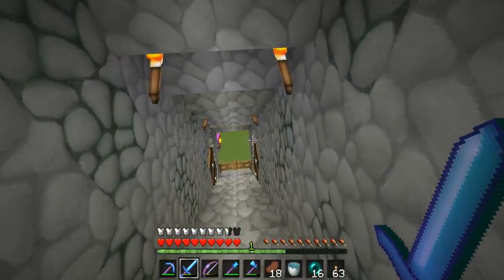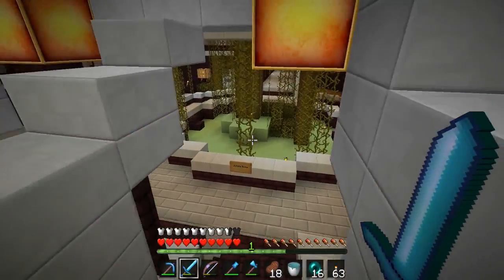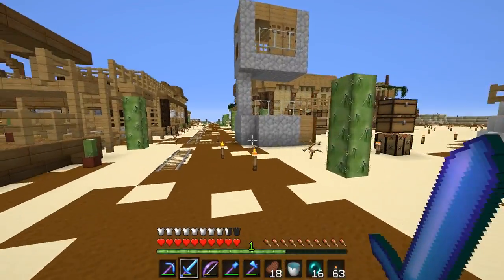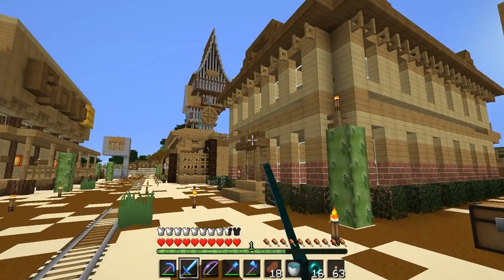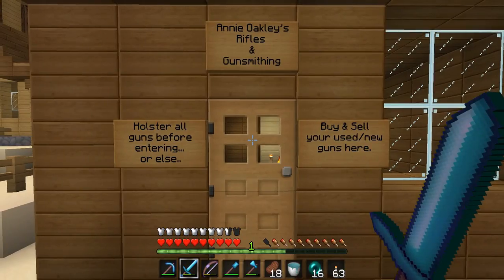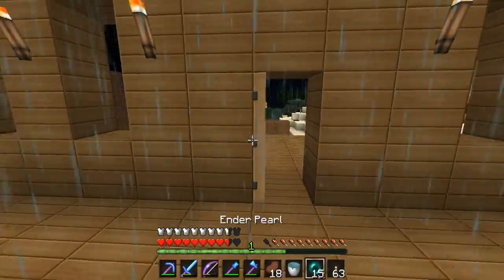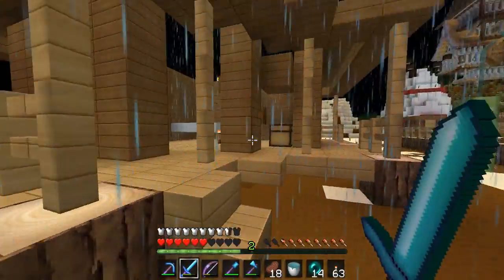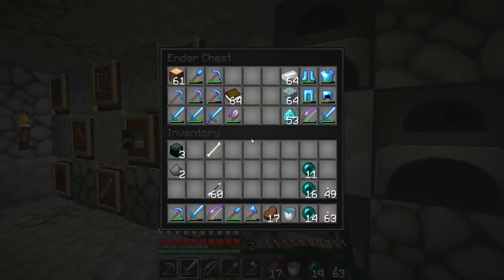WhoCraft Server S2E1: Its SOOO good to be back!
Welcome to my SMP  LP. WhoCraft is a private white-listed server. We are not actively recruiting however your welcome to apply on our forums. We play on HARD difficulty with no cheats or mods.